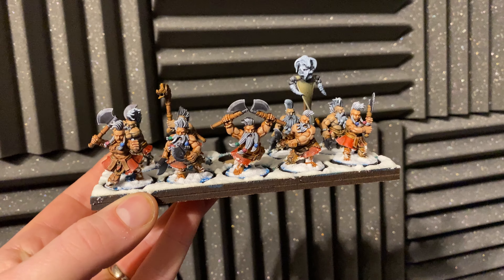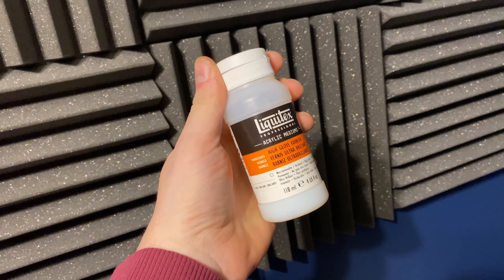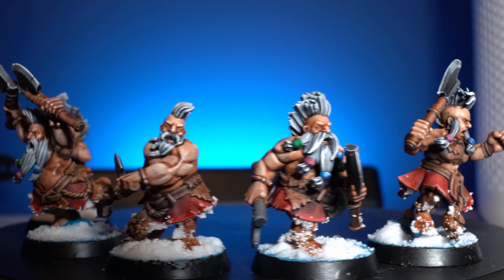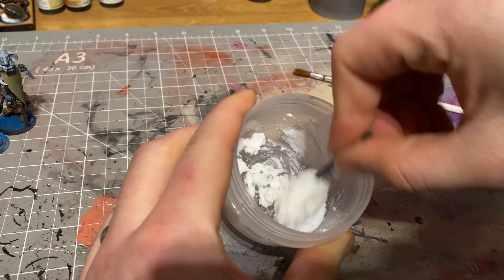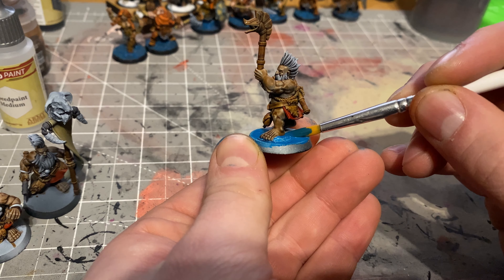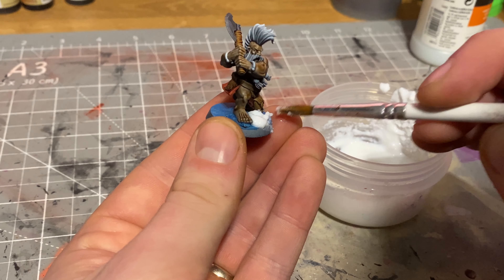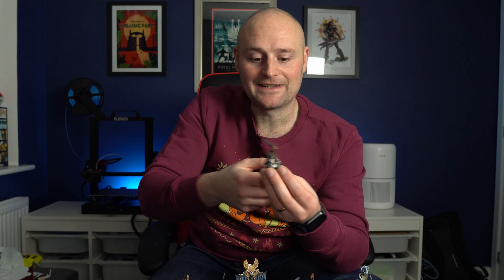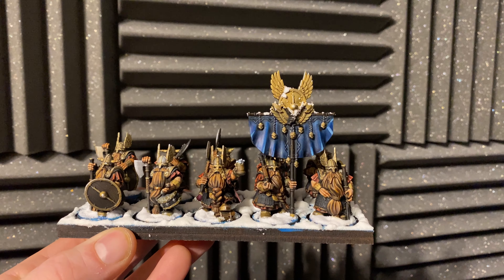Creating Snow and Ice Bases for Wargaming Miniatures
A quick video on how I create snow and ice bases for my miniatures.